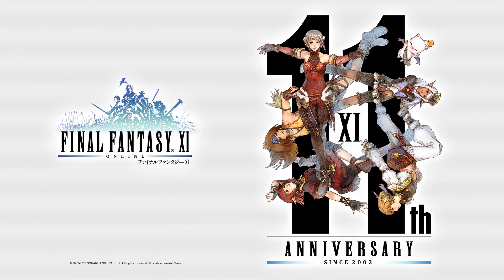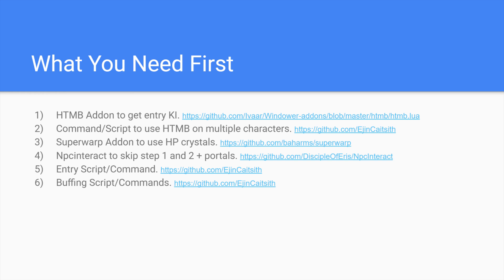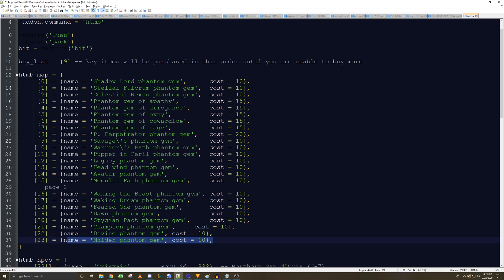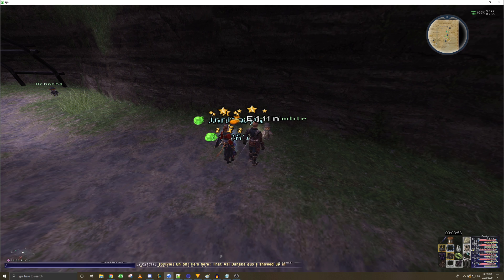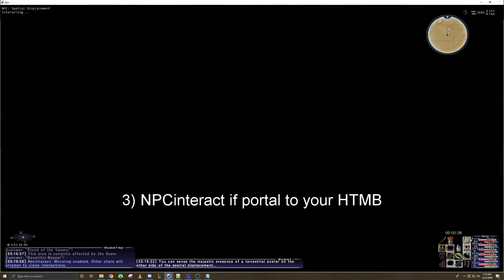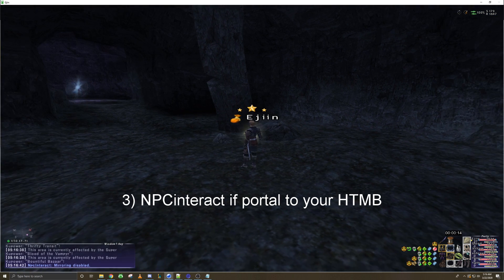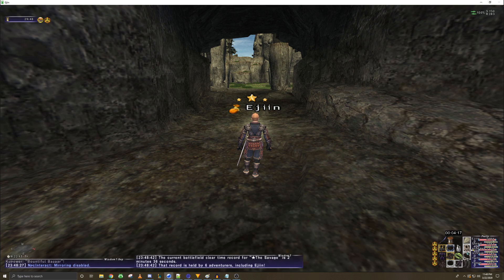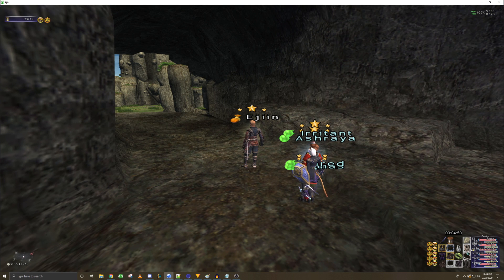FFXI - High Tier BC Multibox Entry Guide - NO ALT TABBING!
Video Guide showing how I enter HTMBs on all my characters w/o dealing with annoying menus and alt tabbing.

Thanks to Brulan for sharing his entry script!